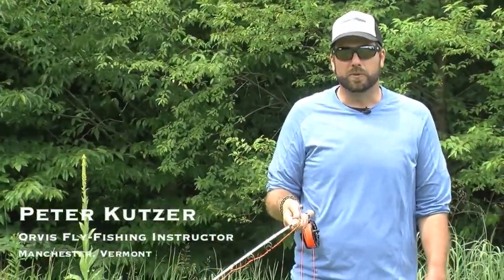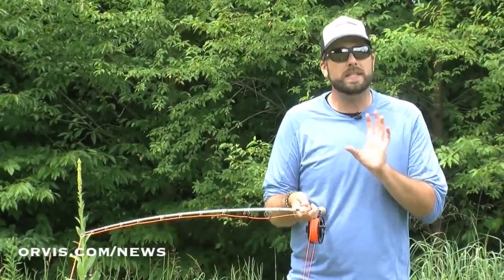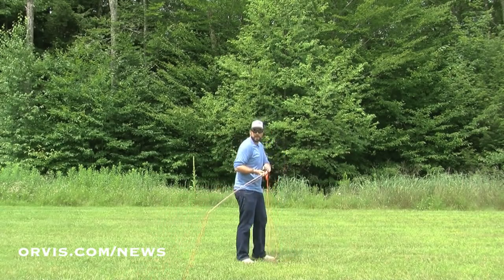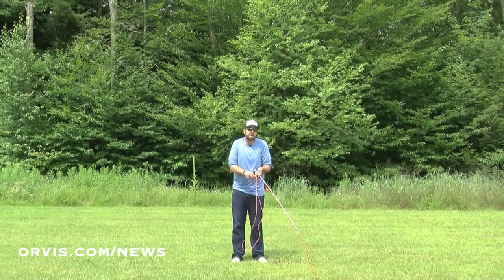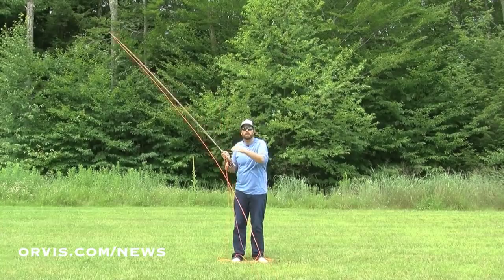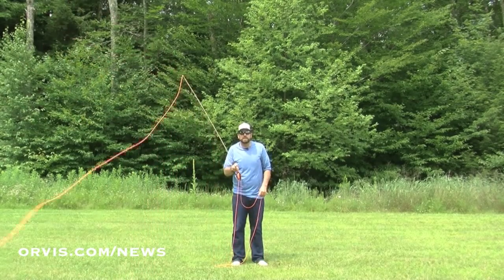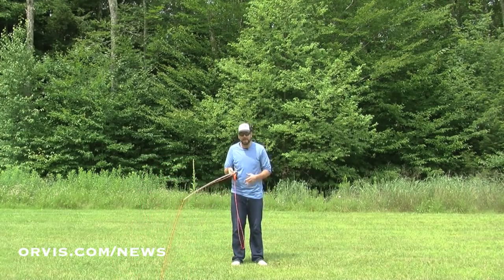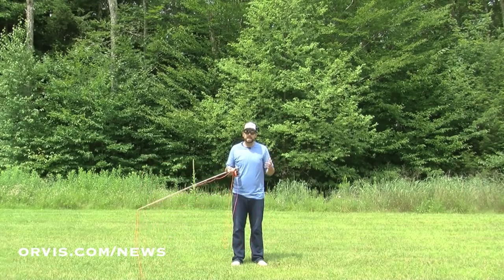Casting in the Wind with Pete Kutzer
Pete Kutzer from the Orvis Fly Fishing Schools walks us through some techniques to cast in the wind.